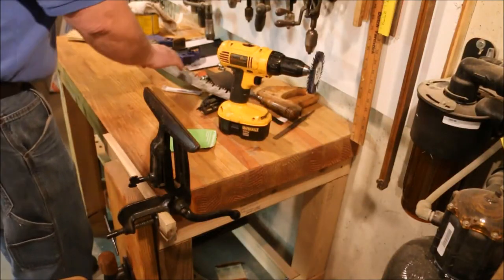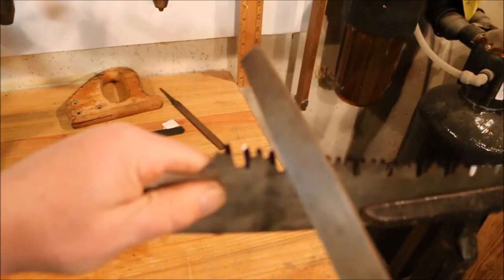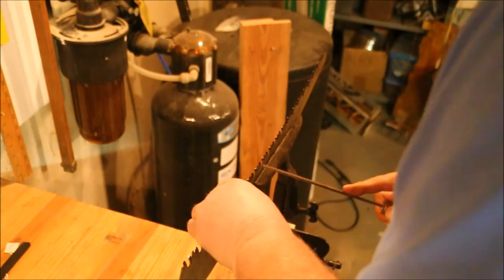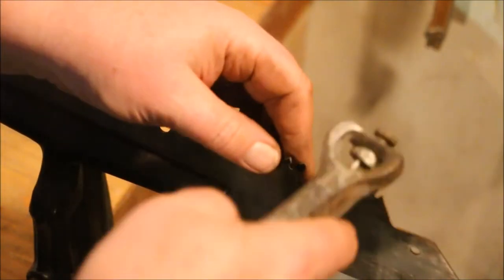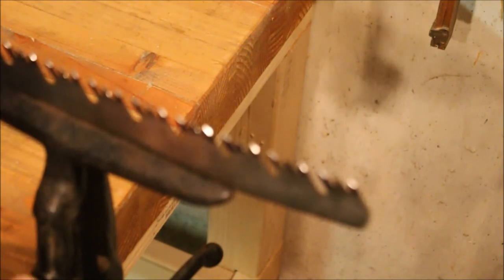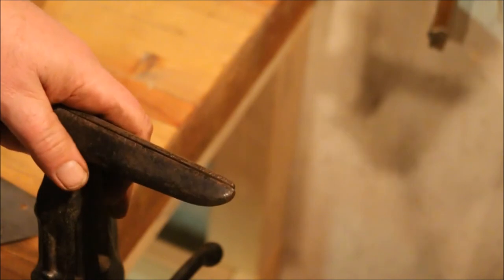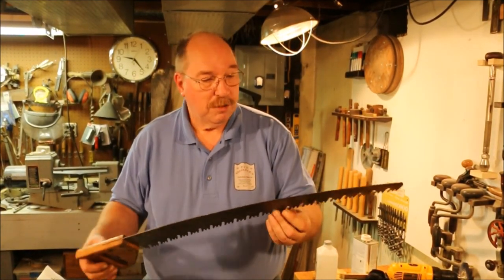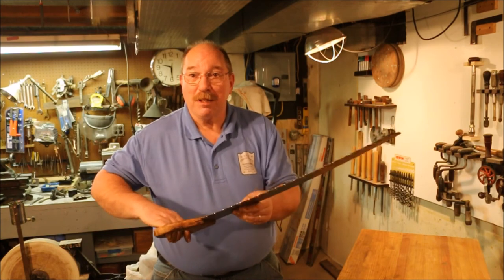BACK TO BASICS ~ SHARPENING A PRUNING SAW ~ PART 2 ~ SET THE TEETH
With the rough part done we can begin actually sharpening the teeth. This is a unique tooth pattern that requires a different sequence than a standard western pattern panel saw.